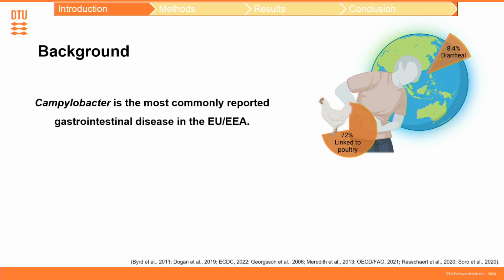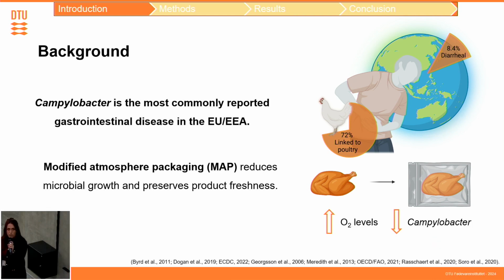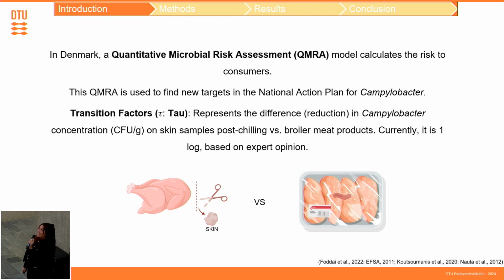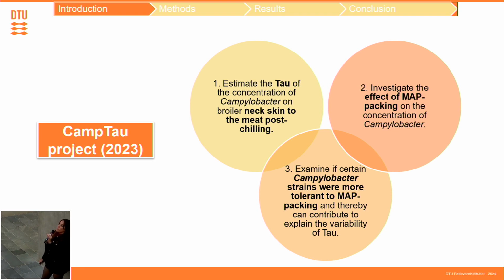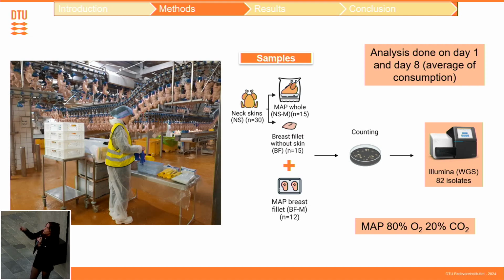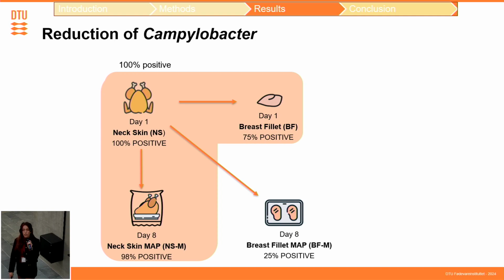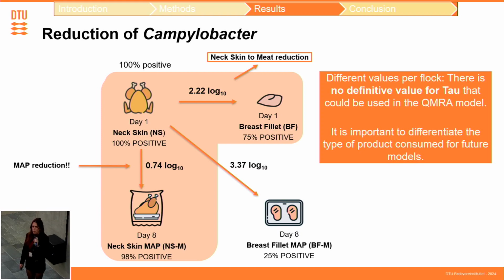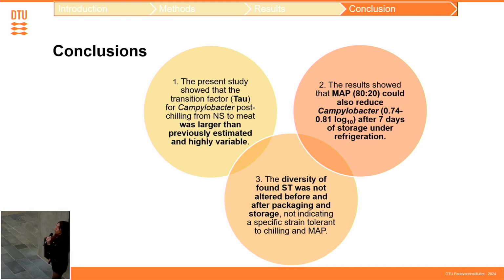Estimating Campylobacter transmission from chicken skin to meat for risk modelling